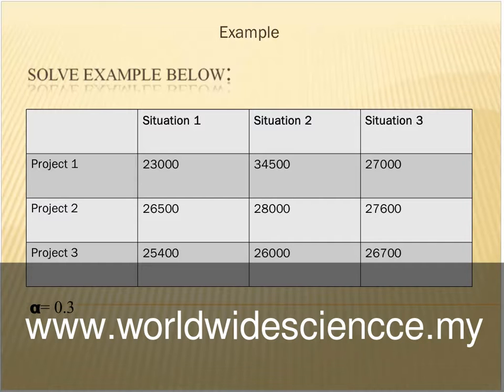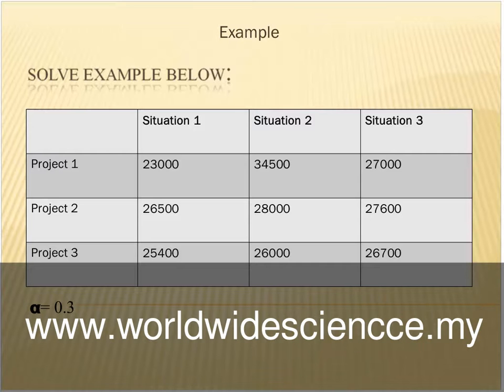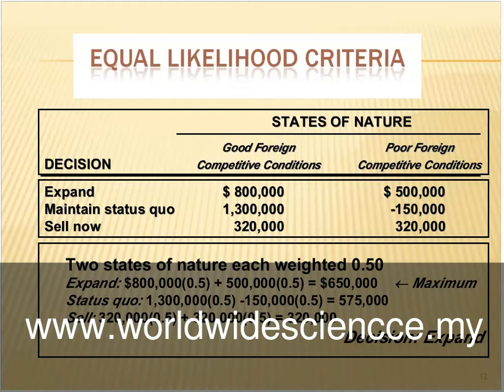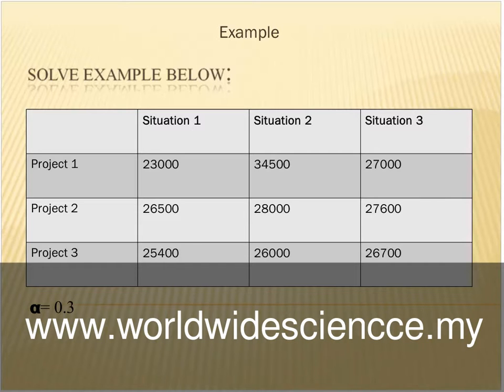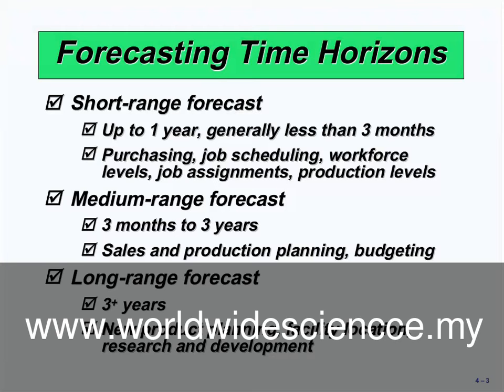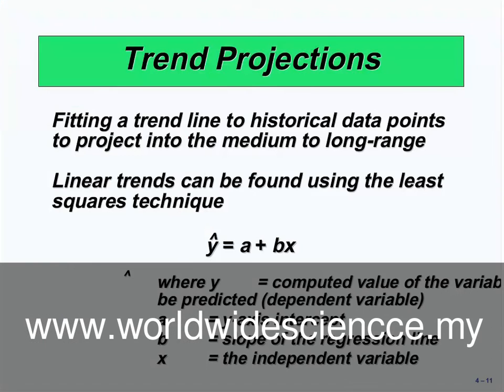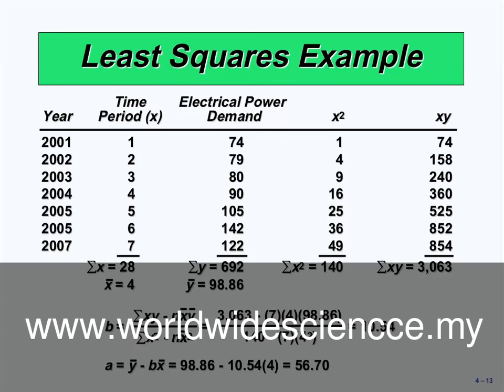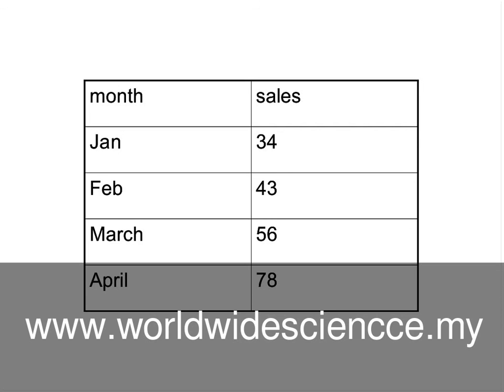Operation Management Class No.6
Operation Management
World wide science
Online MBA